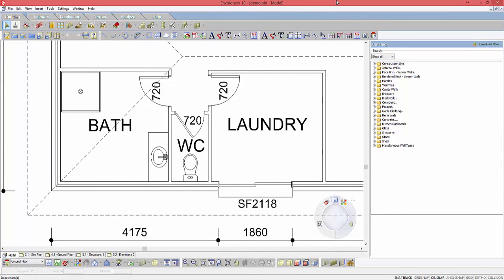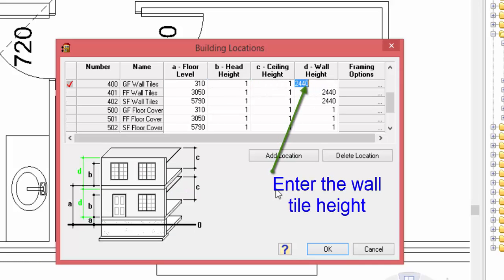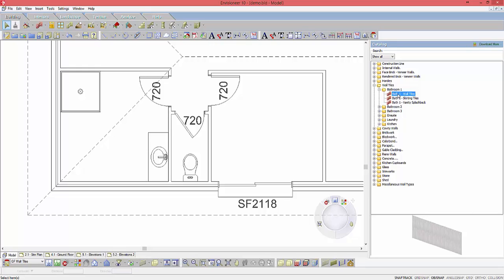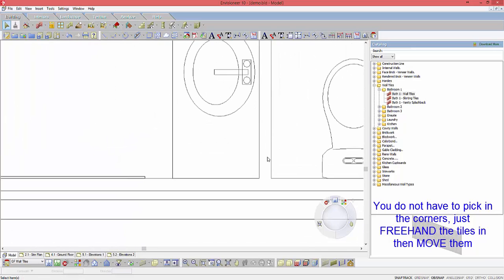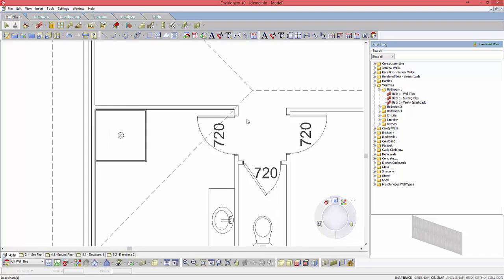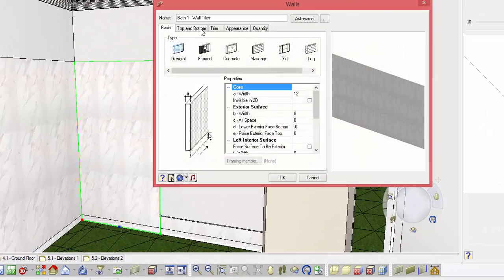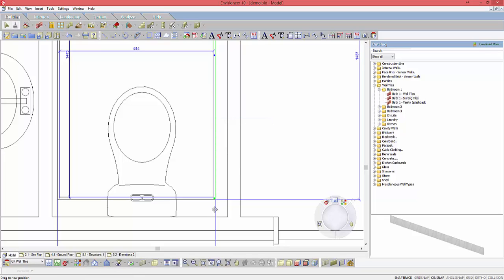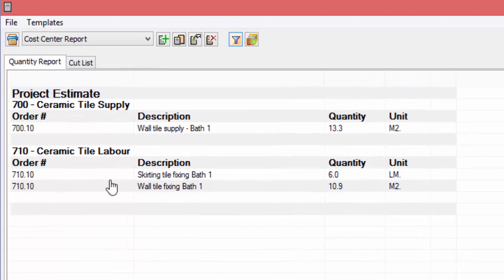Wall Tiling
Cadsoft Envisioneer - Adding wall tiling with walls and locations